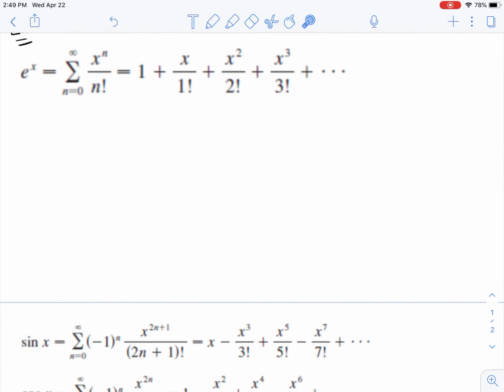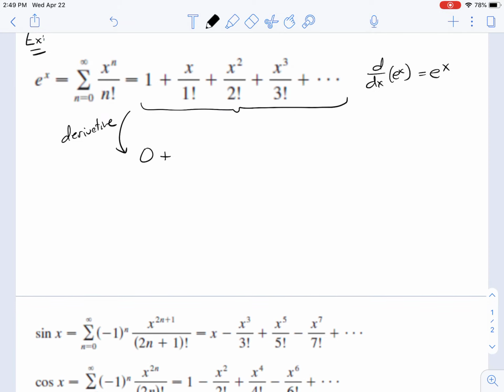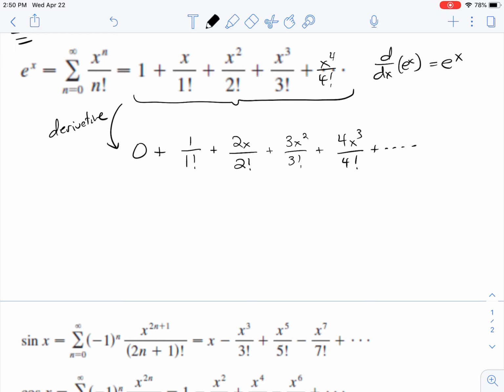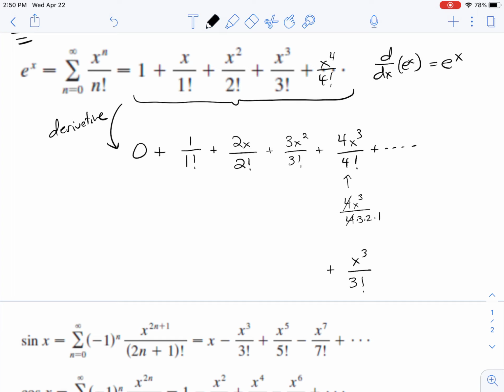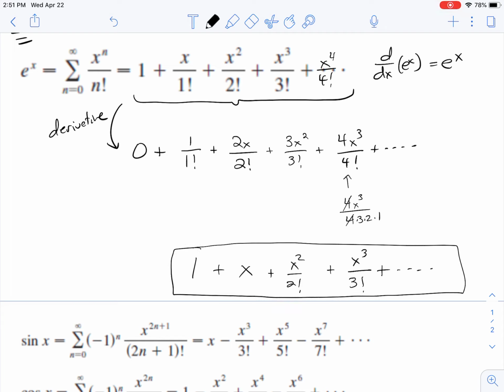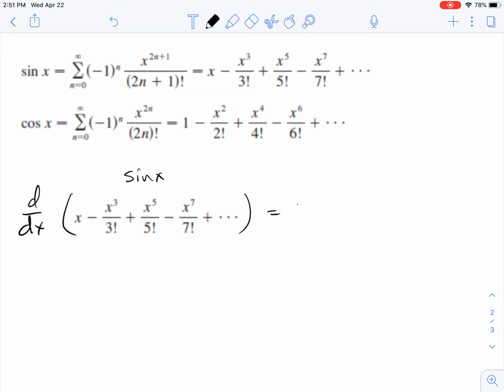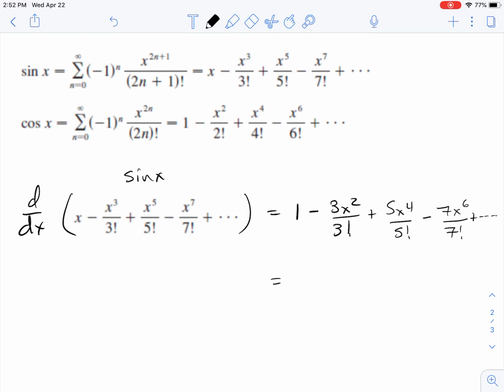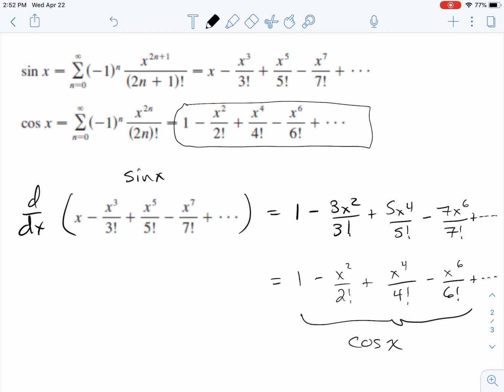11.10-2 Series for e^x, sine, and cosine